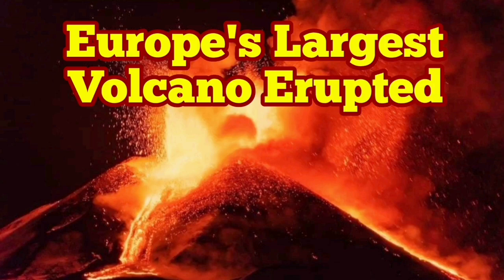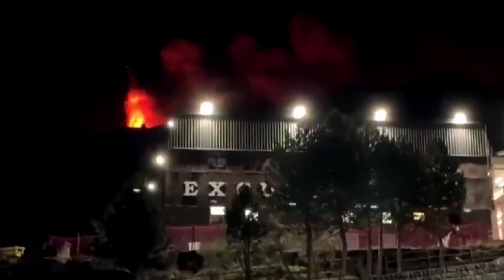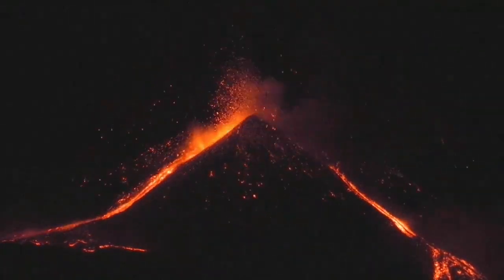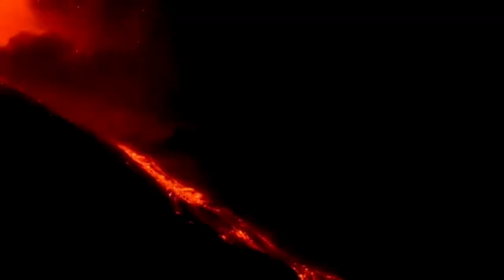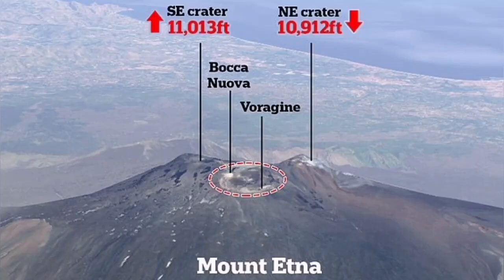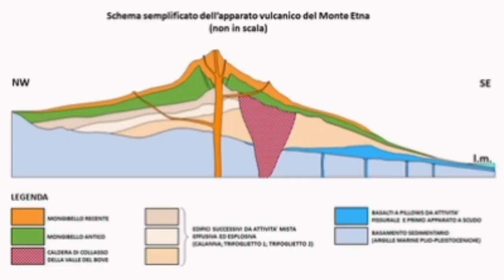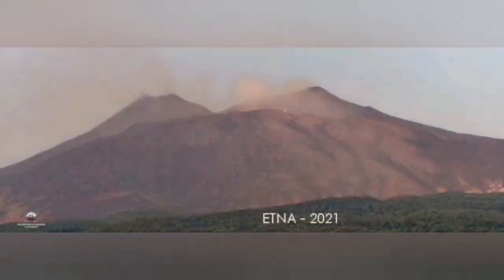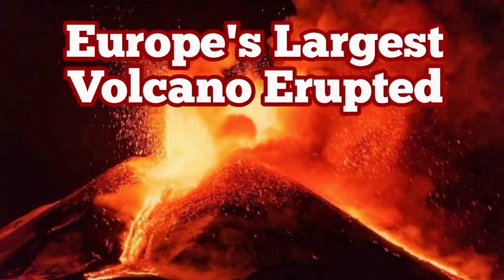Europe's Largest Volcano Erupted: Mount Etna, Sicily, Italy, Africa Eurasia Collision Zone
Some of the video thumbnail images occasionally are produced by recent advances in Artificial Intelligence. They are just pretty pictures that AI is producing when a text describes a volcanic event or geological phenomenon for them. They are by no means represent the reality and are used here as thumbnail only for their graphical merits.